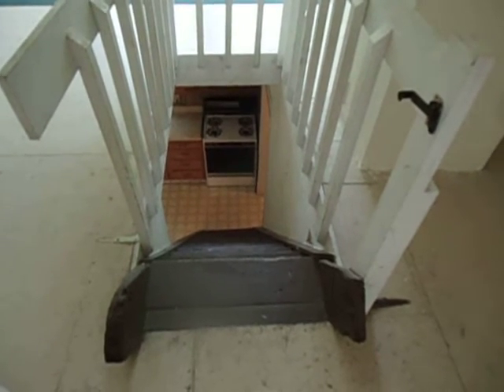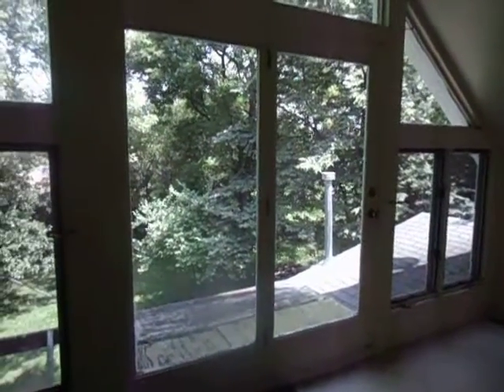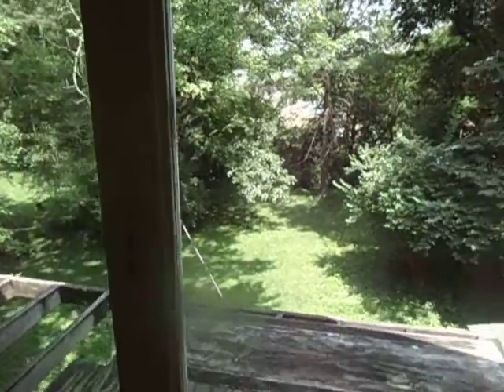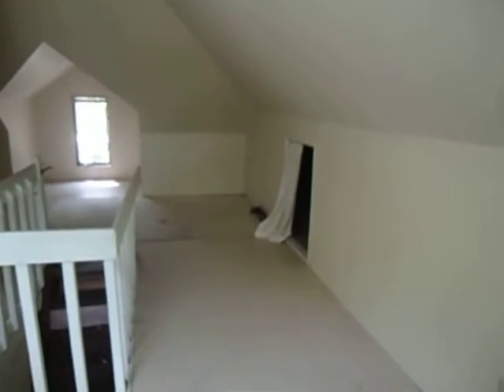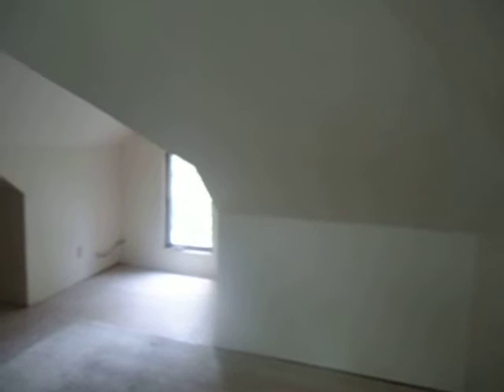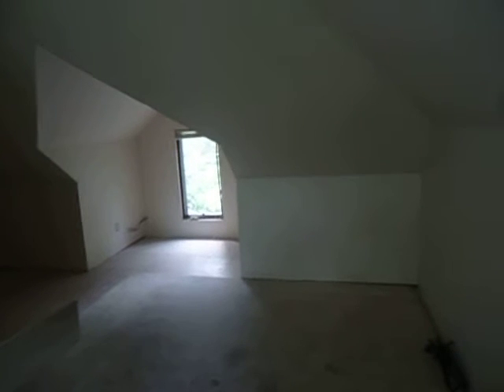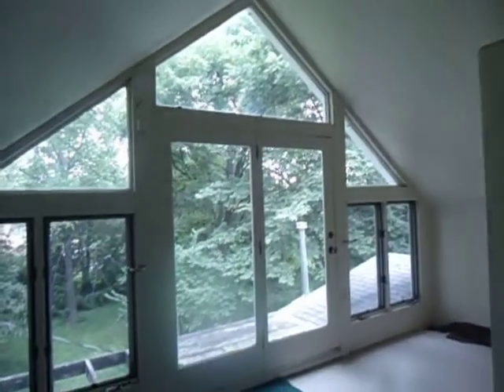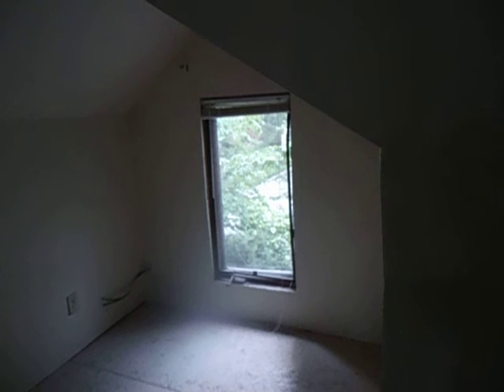Stone House upstairs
A walkthrough of the upstairs 305 Stone St. This is the swellest part of the house. it will be even sweller when the balcony is functional.